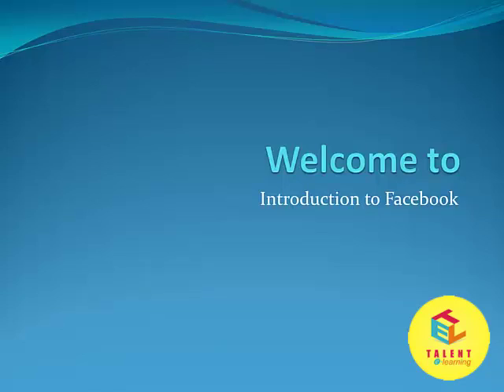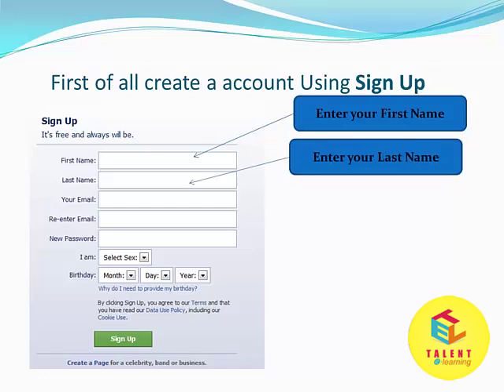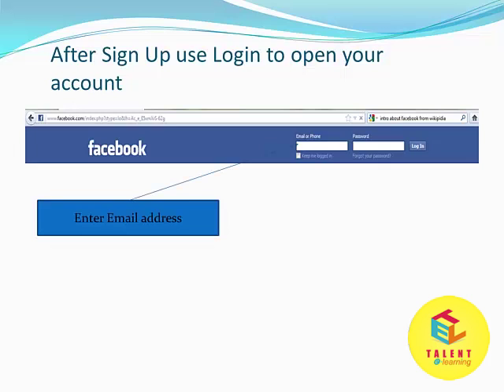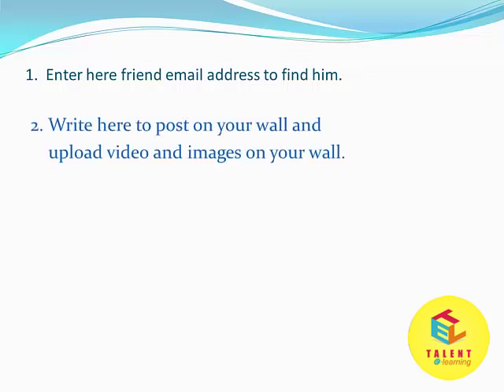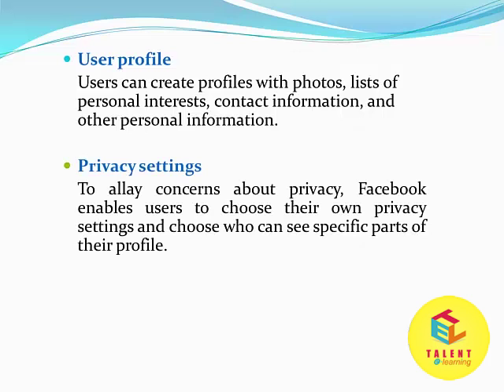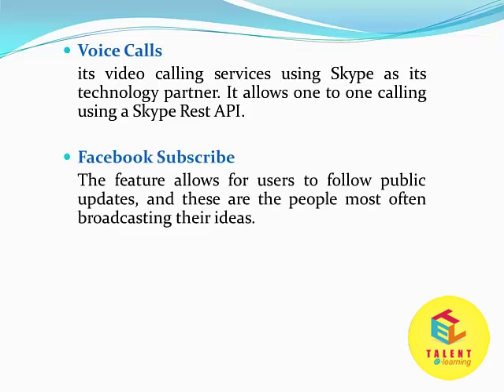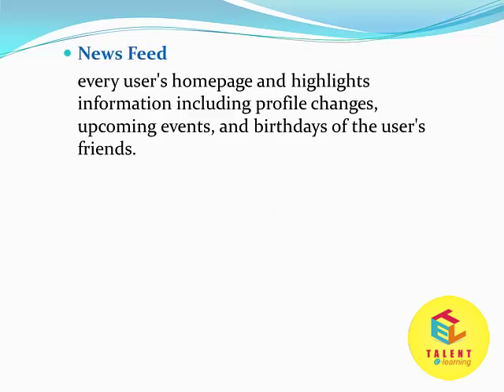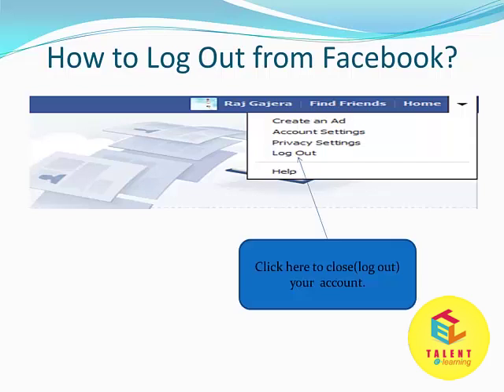How To Use Facebook ?